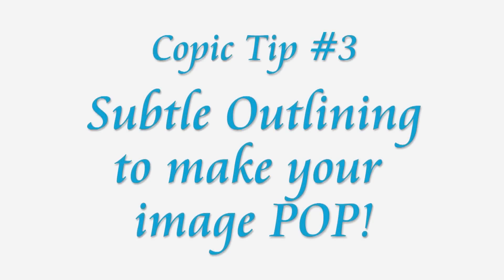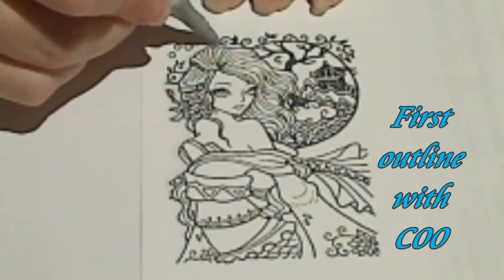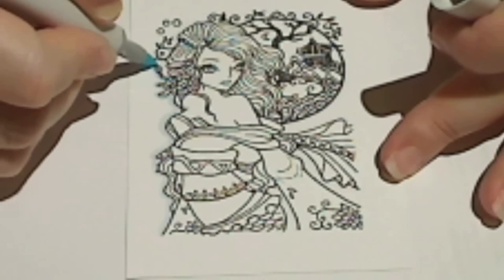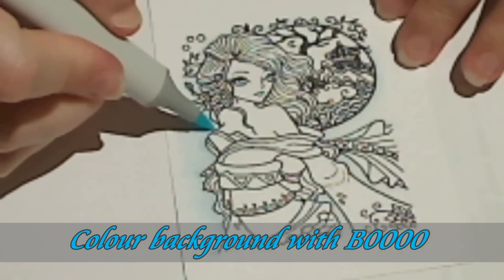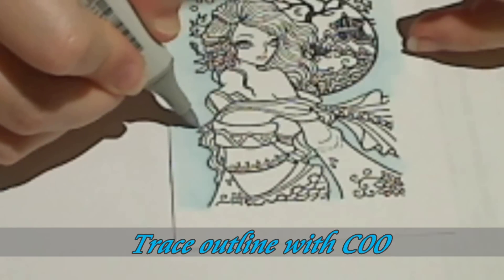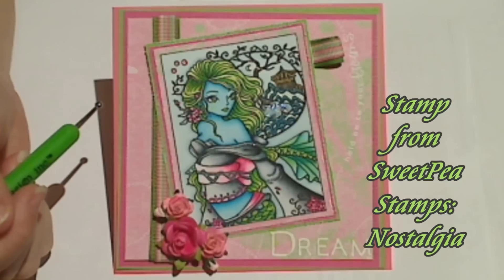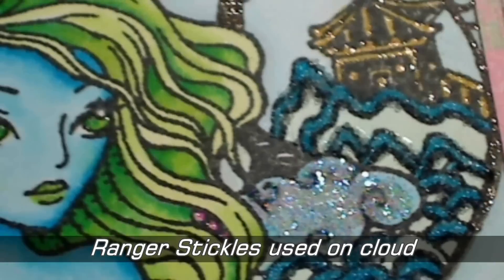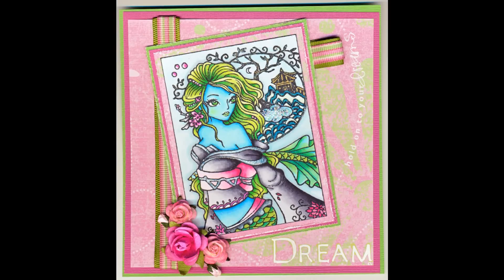Outlining Copics to make your image POP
Kate shares a simple way to make your central image POP from the background, when using Copic markers.
You can find out which markers were used and more, on Kate's Blog